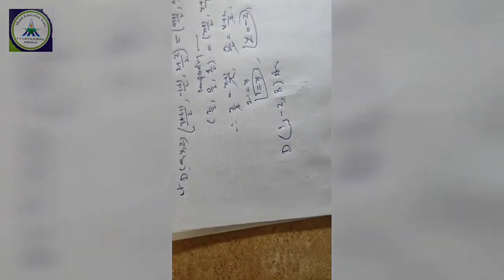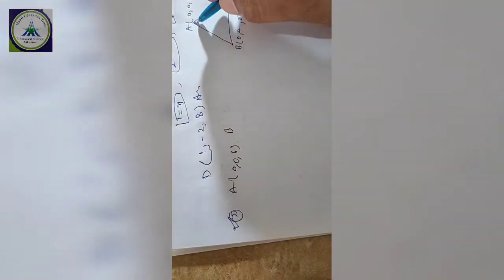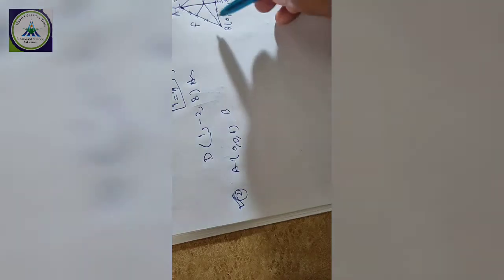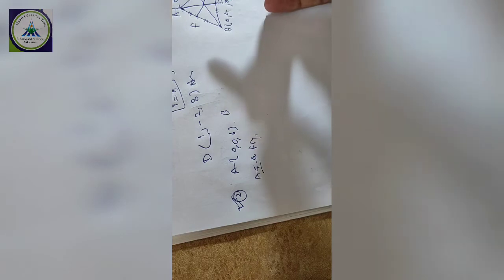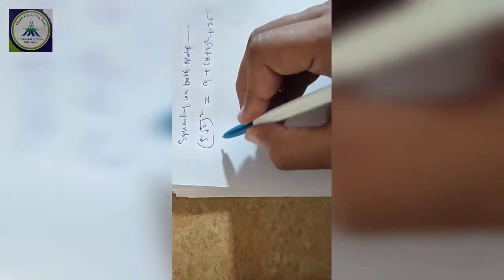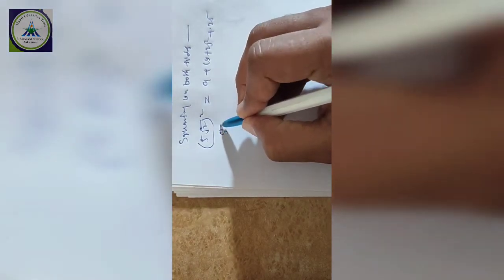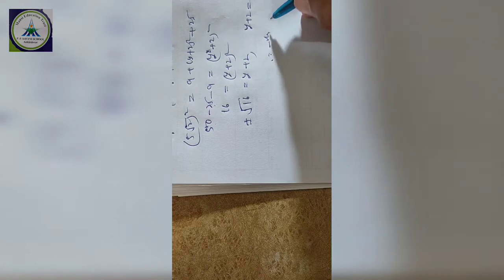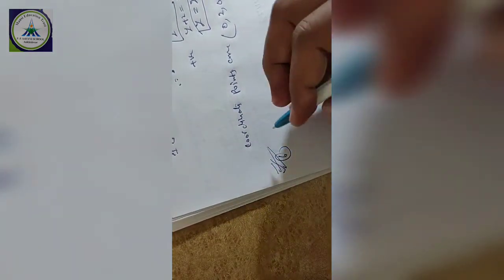NCERT P4Ch 12(Misc Ex) Class XI Maths